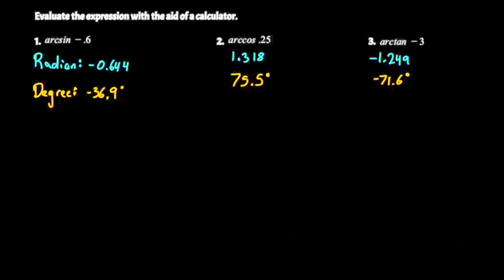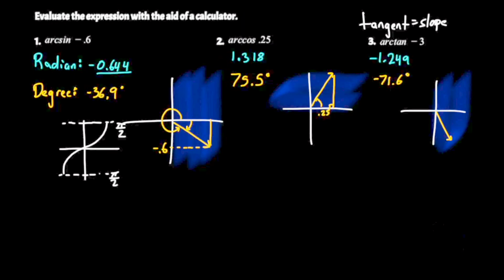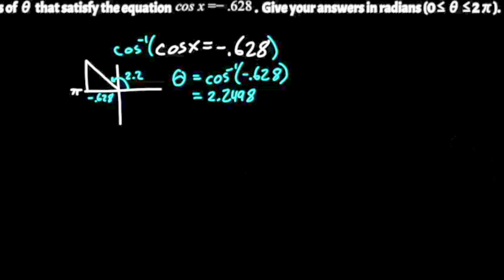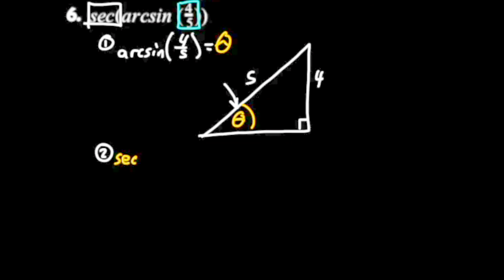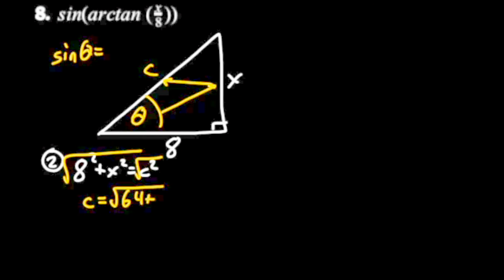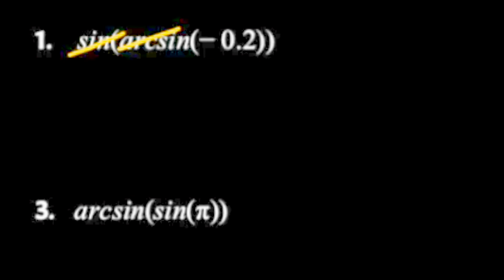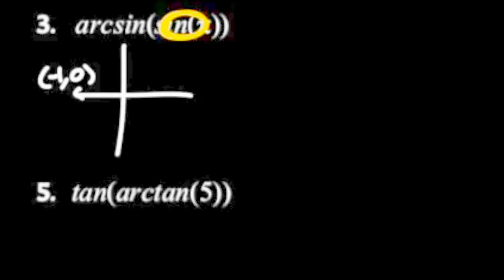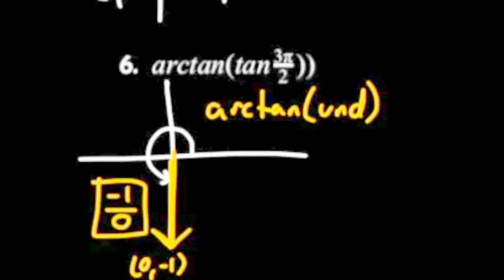Inverse Trig Functions part 2